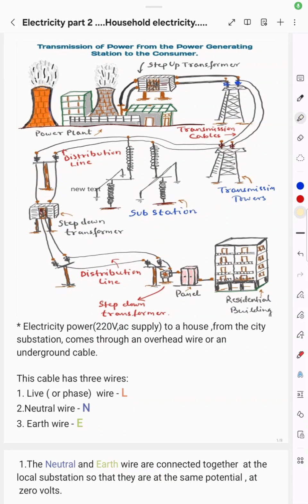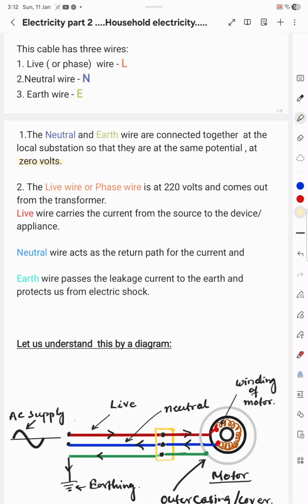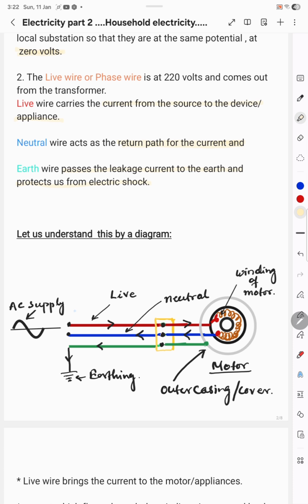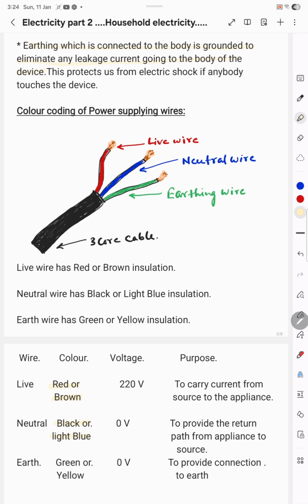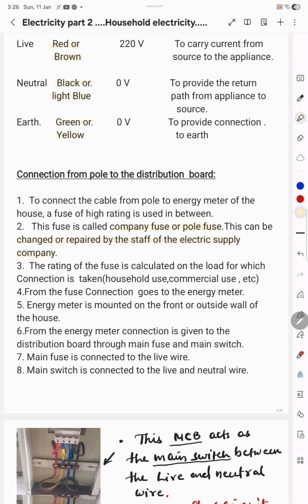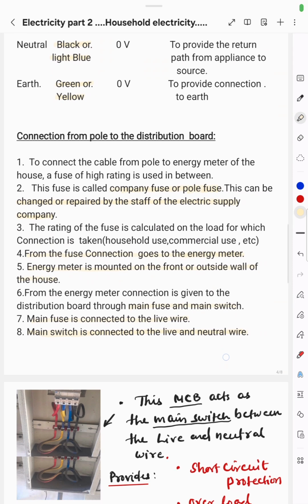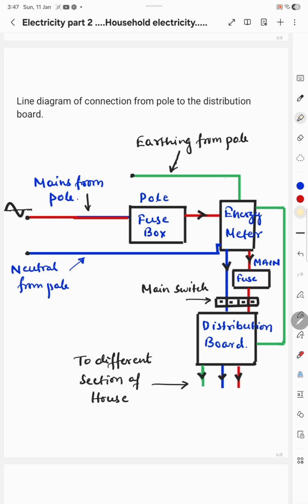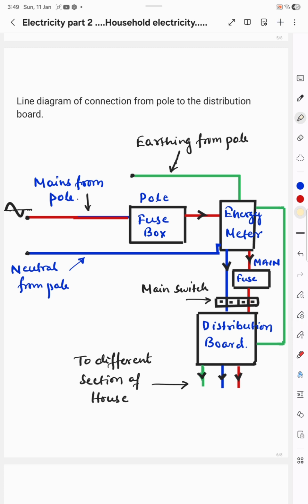Electricity part 2. Household electricity@one o one Learning_phy_chem_maths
This video explains how electricity  reaches our home and how it is distributed inside our house with various diagrams.It also explains the various devices used for protection,colour code of the wires and their functions.
It will be helpful for students of class 8th and above.